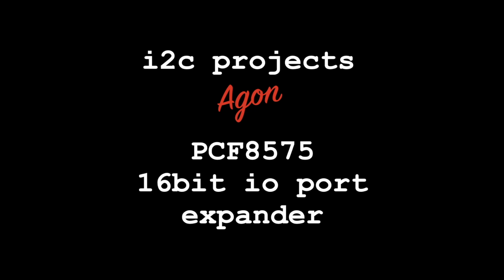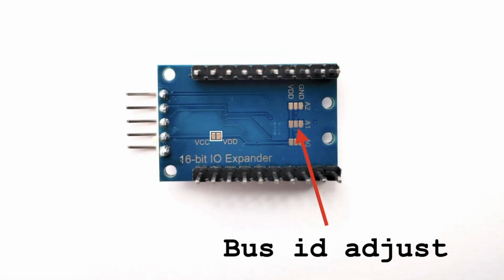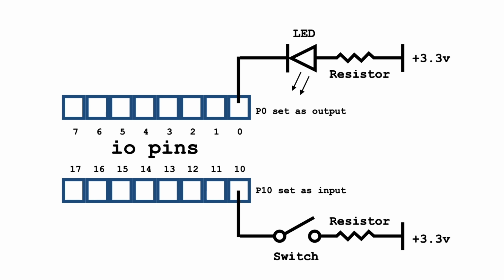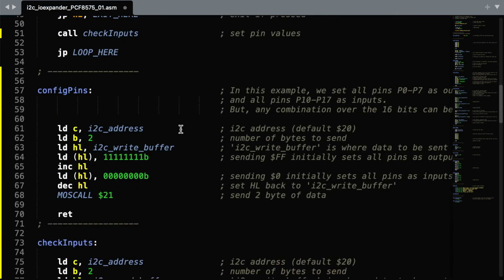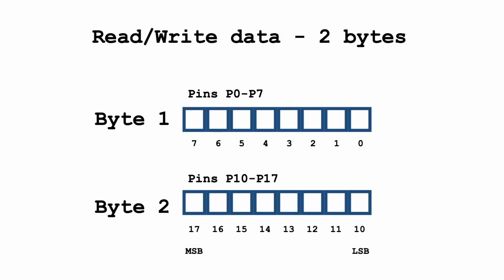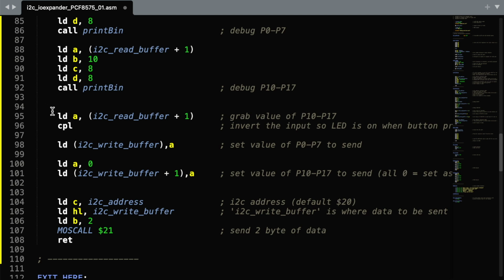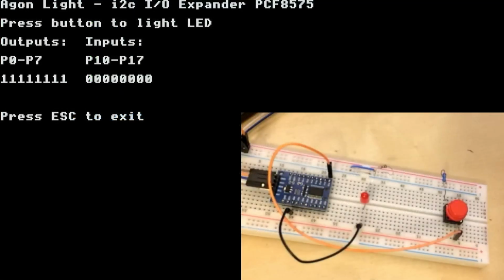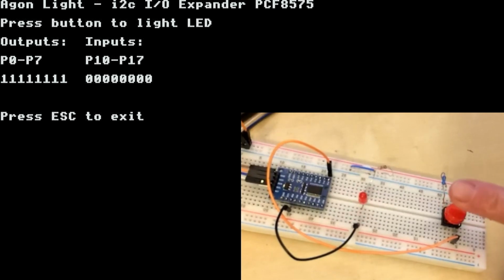02 i2c pcf8575 16bit io port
This video presents how to use both inputs and outputs with a PCF8575 16bit io port expansion module in your Z80 assembly projects, on the Agon Light.

Although aimed at the Agon machine, the theory is applicable to anyone using this i2c module.

You could add up to 8 of these modules, giving you 128 additional io ports on top of those built into the Agon machine (or whatever microprocessor or computer you are using).